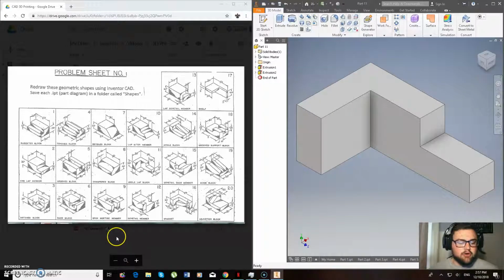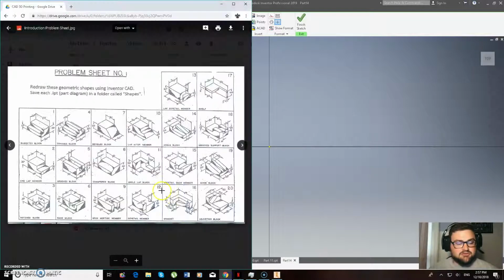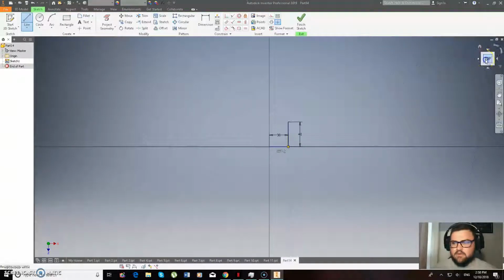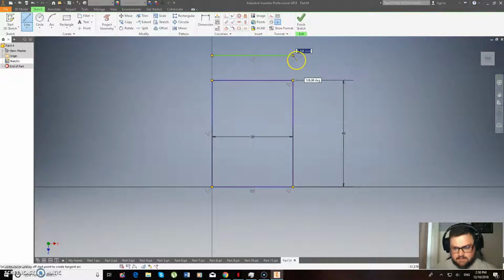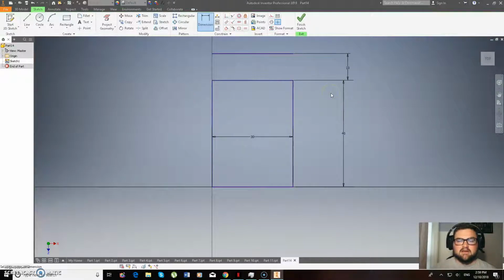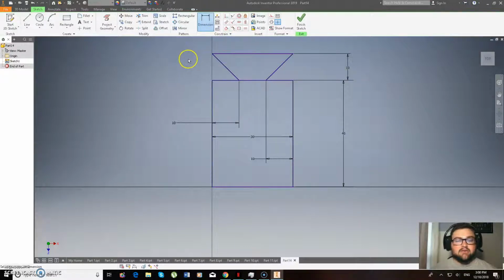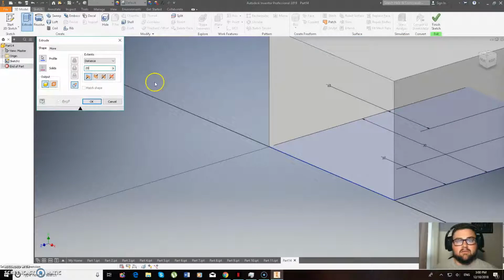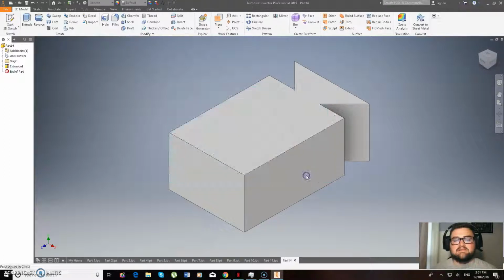Problem Sheet 1 Part 12